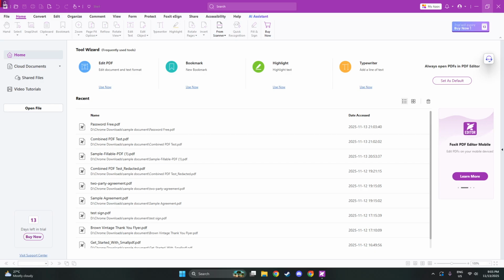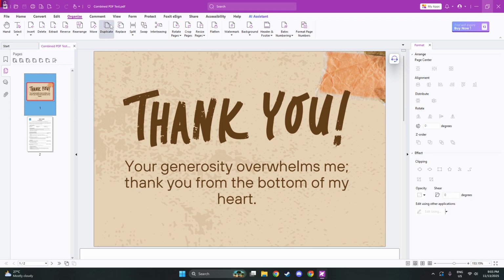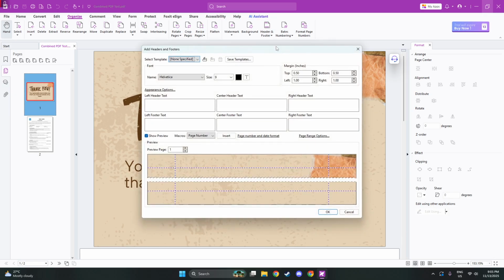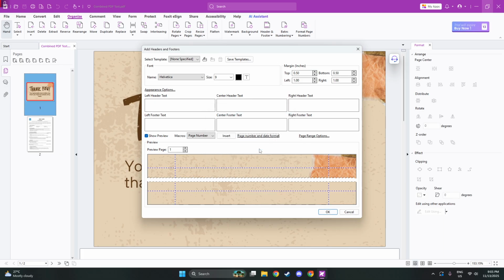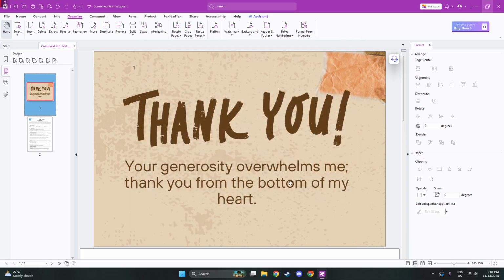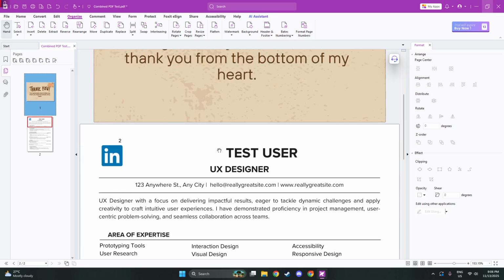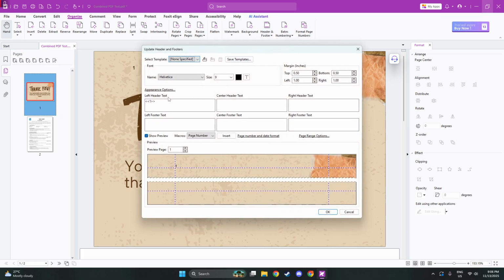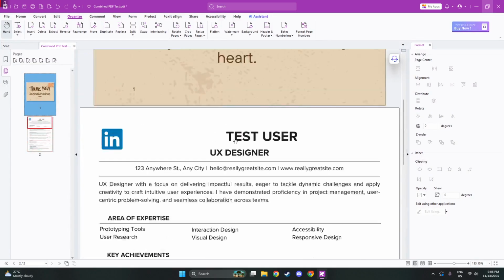How to Insert Page Numbers in Foxit Reader [2026 Full Guide]